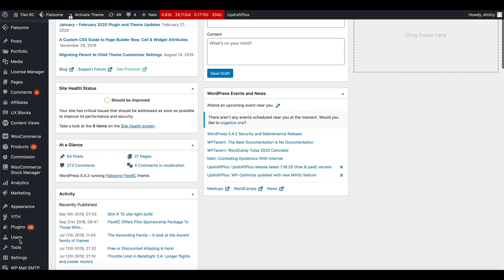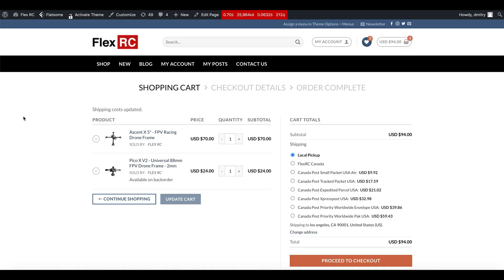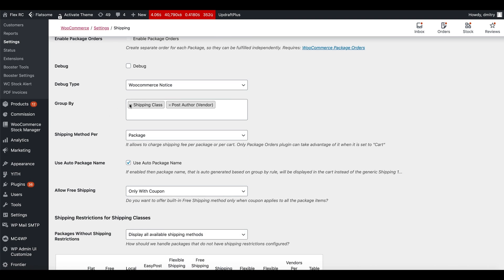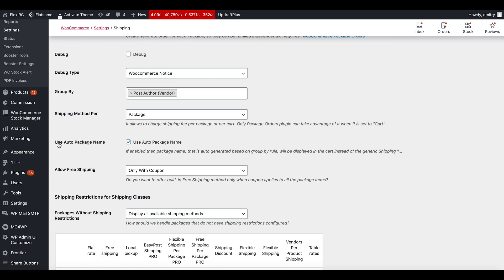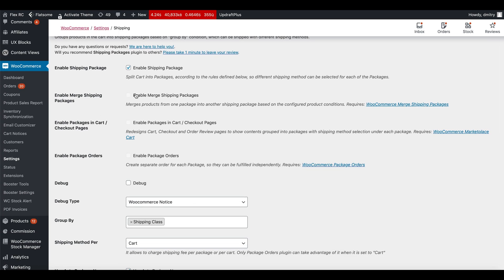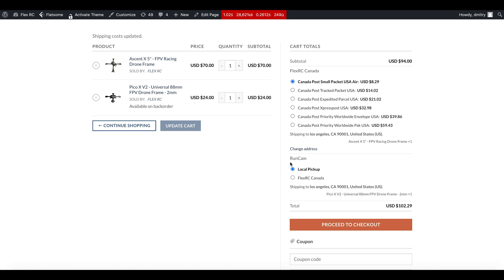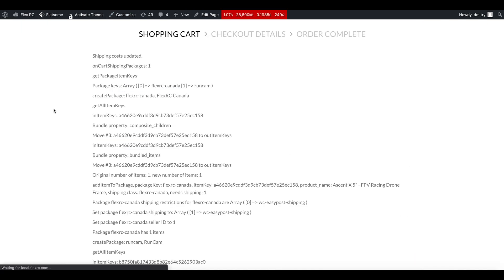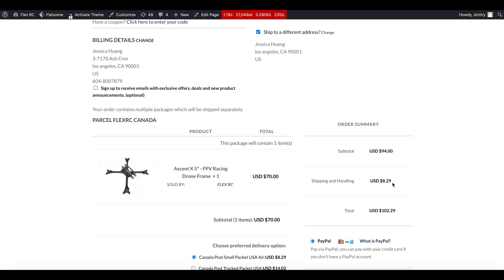How to dropship from multiple locations with WooCommerce? Shipping Packages!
If your WooCommerce store (similar to eBay and Amazon) is selling products that have to be shipped from different locations (for example products are located in different warehouses or sold by various sellers) or they can only be shipped by different shipping methods, then WooCommerce Shipping Packages is what you need.

WooCommerce Shipping Packages is the most powerful plugin that arranges products, based on Group By rules, into packages.
Each package has its own shipping method selection in the cart and checkout pages.
You can also limit which shipping methods can be used for packages with different shipping class.

Do you have any questions or requests?